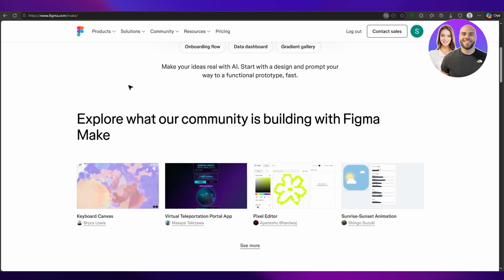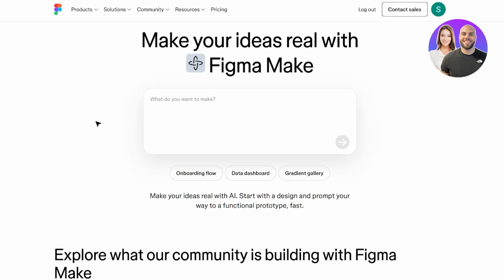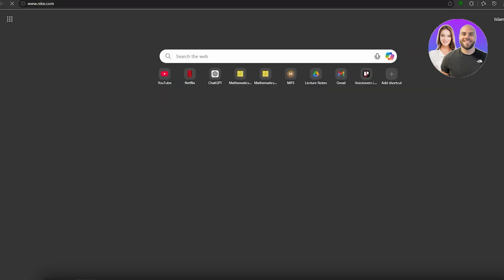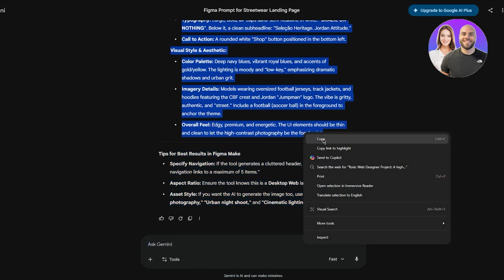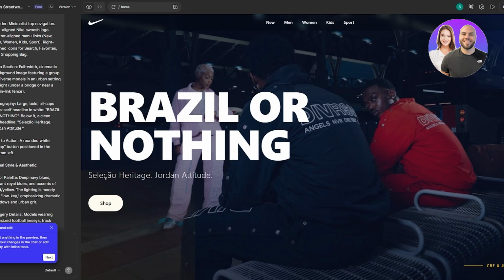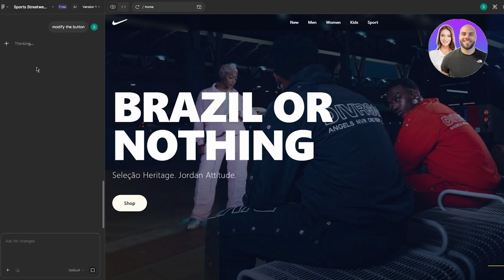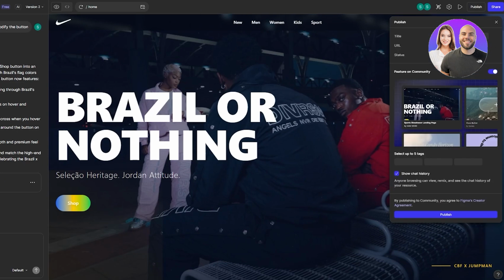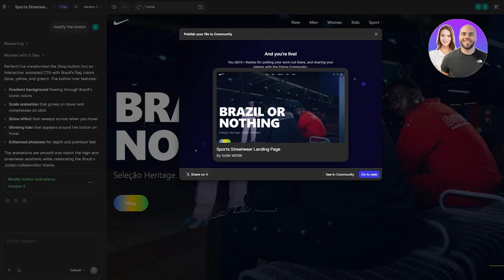Figma Make Tutorial: Step-By-Step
In this video, we show you everything you need to know about Figma Step By Step.